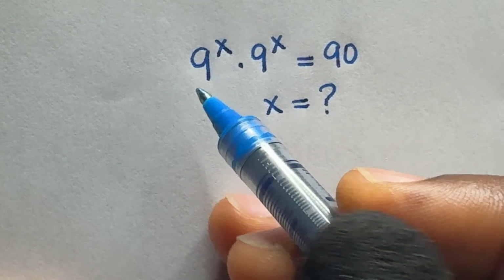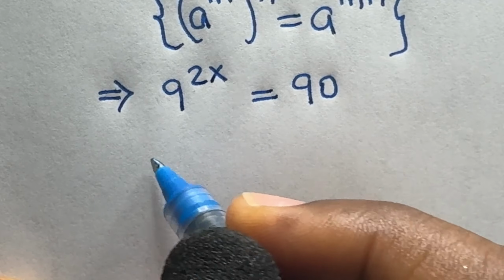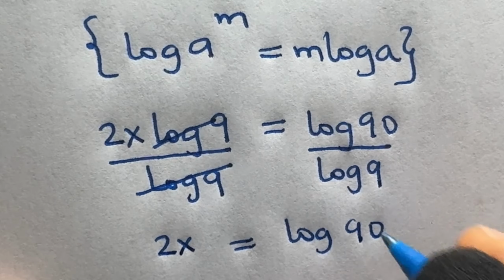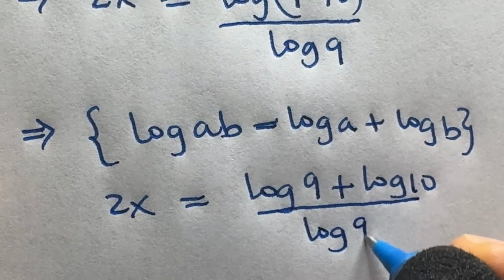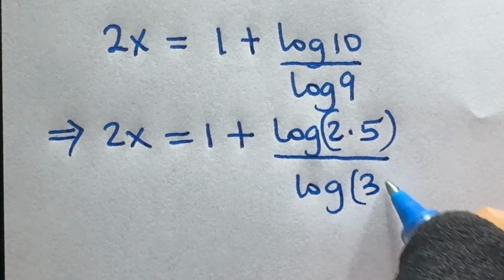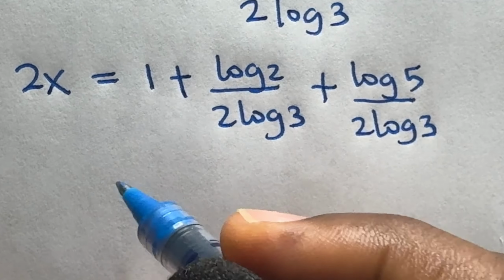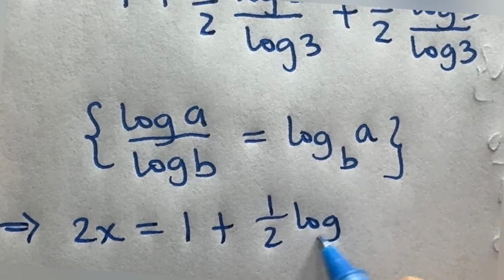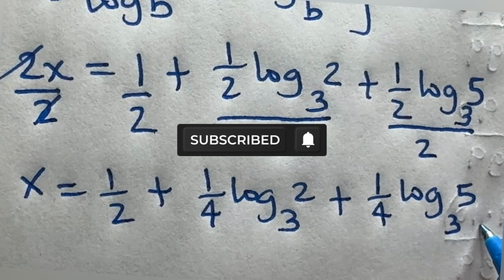Germany | Can you solve this problem? | How to solve exponential equation | Math Olympiad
Hello my Wonderful family 😍😍😍 Trust you're having a fun time 😊

We demonstrate how to "solve exponential" equations, applying "exponential functions" properties and the "how to find x".